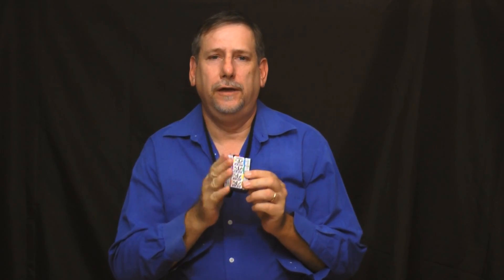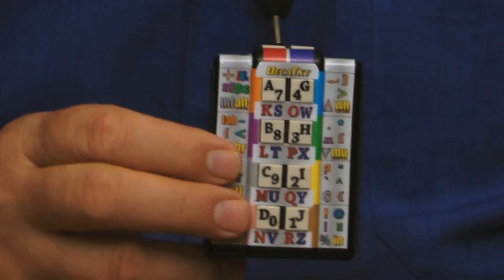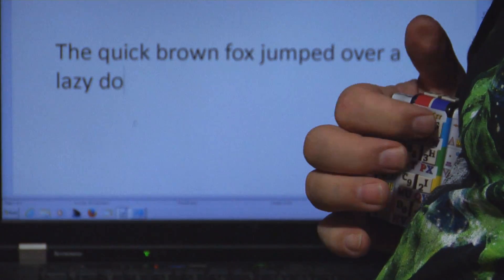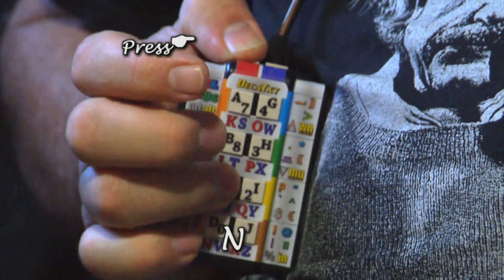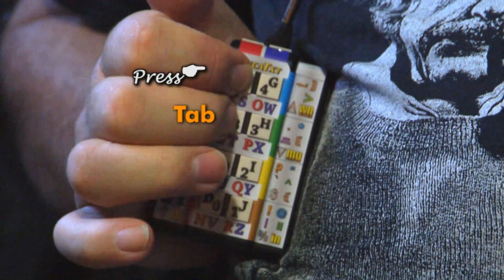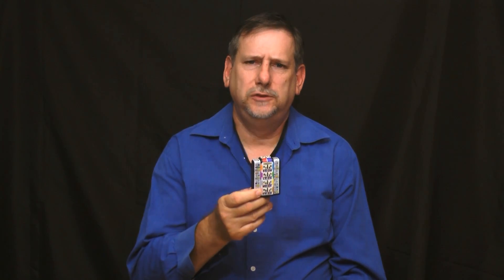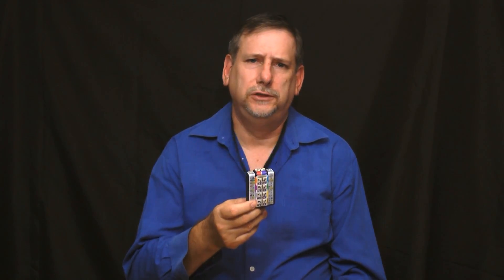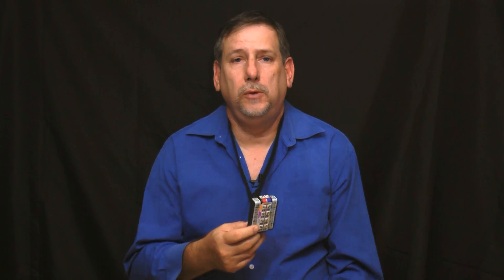Intro to DecaTxt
Here is the new DecaTxt one-handed BT 4.0 mobile keyboard and some thoughts on why it matters in today's interconnected wearable/mobile environment.